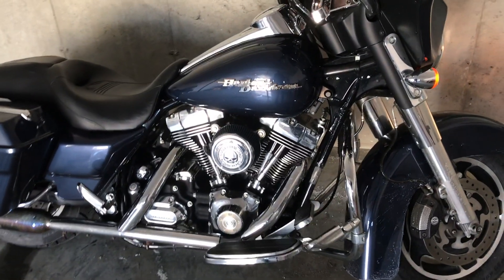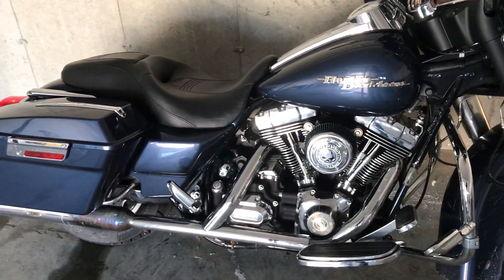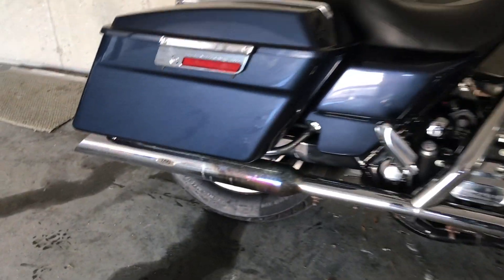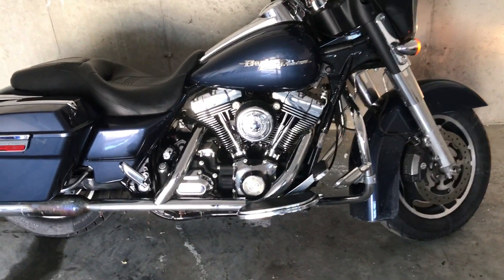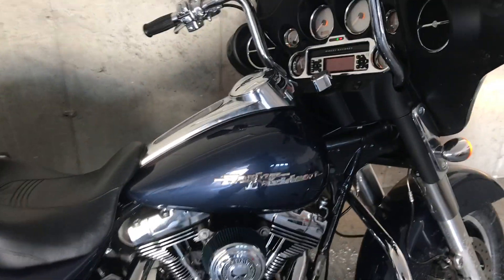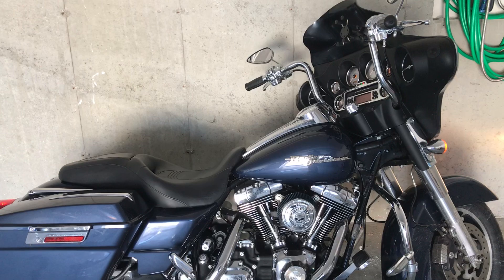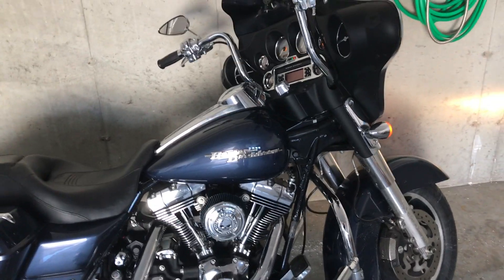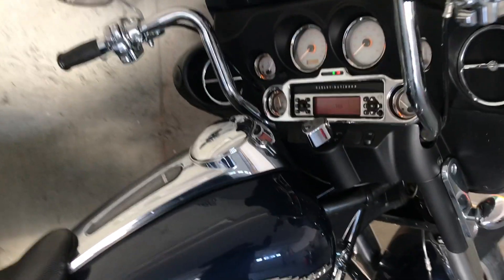S&S 585 Cams for Harley Davidson | Cam Chop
96ci with S&S 585 cams, Push Rods, and Lifters.  TAB performance slip on's, high flow intake and Power Vision tuner.  Nice cam chop!